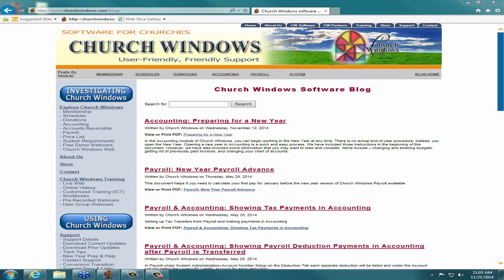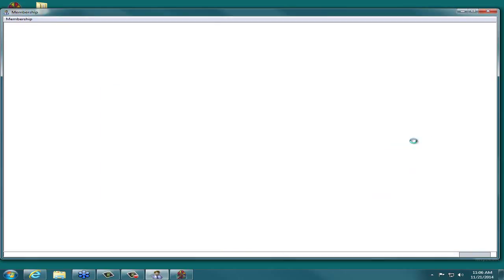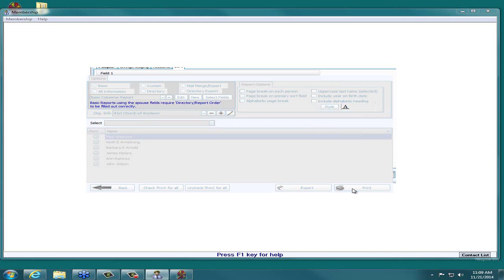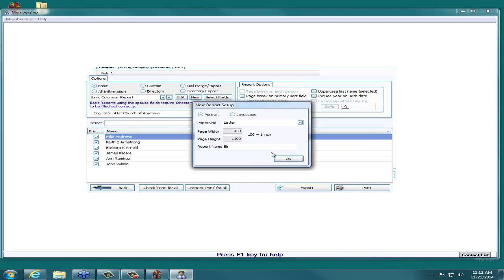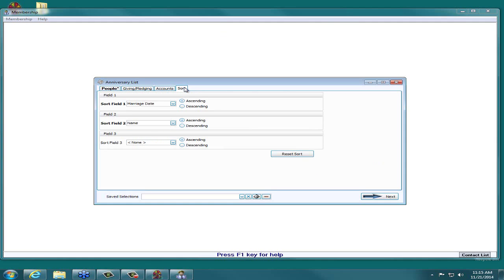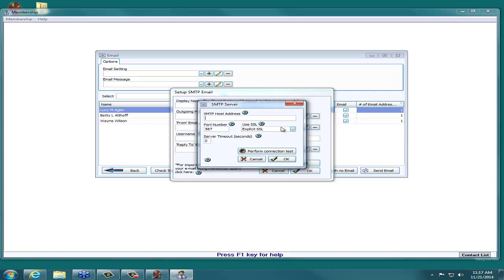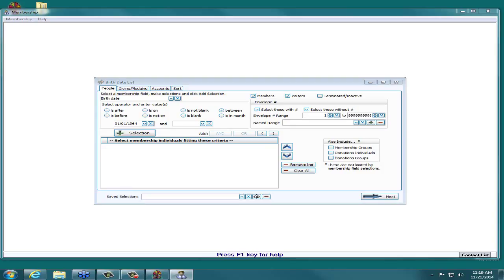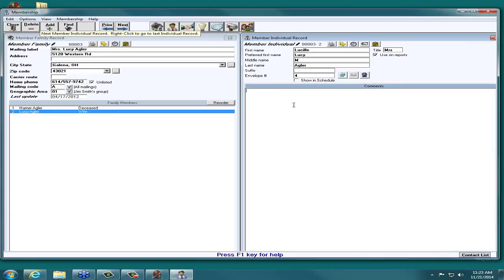Church Windows Software v17 - Membership: Birthdays & Anniversary Reports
Here's a look at quick reports for Birthdays and Anniversaries.